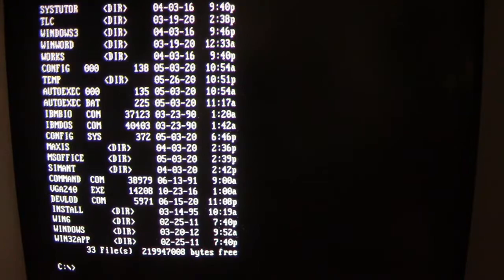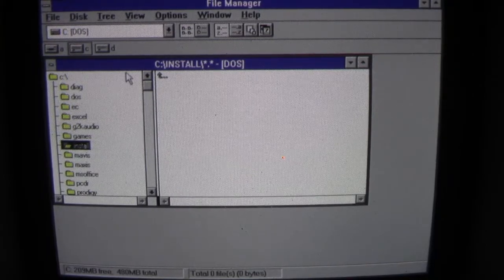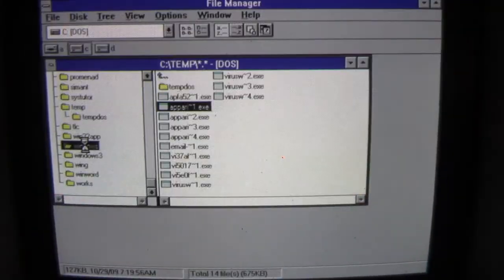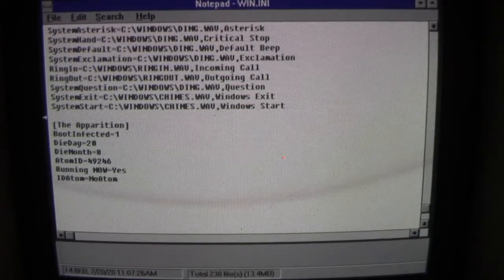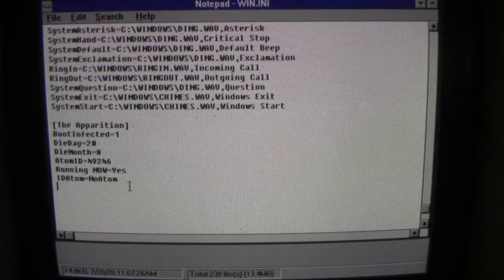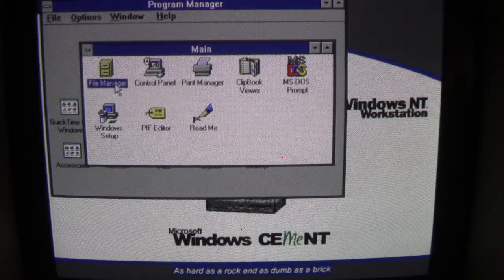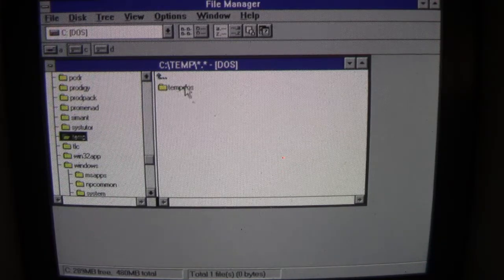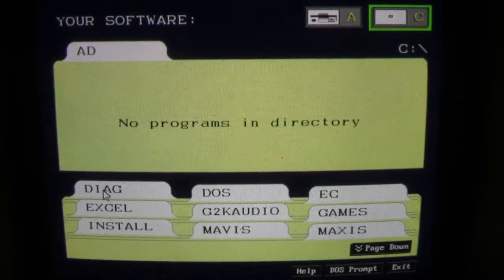Viral Rewind: Virus.Win16.Apparition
. Looking at a Windows 16-bit virus for a change requiring the use of Windows 3.1 (or in my case Windows for Workgroups 3.11) known as Apparition. It has several functions and even includes built-in added features courtesy of the virus author. Apparition arrives through an infected file from another machine that was infected with Apparition. When the infected file is loaded, the infected file drops a program called "VIDACCEL.EXE" to the Windows directory and modifies the Win.ini file to run it at Windows startup. This dropped program is in fact the Apparition virus and is the process used in infecting files. The virus proceeds to infect every executable file on the infected machine one at a time approximately every 10 seconds. This presents a noticeable lag when it does so when performing other activities. It also modifies the Win.ini file with a subsection dedicated to the virus's operations. Here is has several options including some that can be added:

BootInfected = (Runs file infection upon loading of VIDACCEL.EXE
DieDay = Day of payload to take place (Usually the same day as infection)
DieMonth = Month of payload to take place (usually set at one month after infection)
These are always provided. The following is an example of what can be added:

ShowDotsOn = Provides a dialog box asking the user if they want to infect (name of file) with the selection of yes or no.
Logging = Creates a log file of the virus's activites.

The payload:
Apparition usually sets its payload date exactly one month after infection. When the DieDay and DieMonth specified in its subsection within Win.ini matches that of the system date, it runs its destructive payload. The virus will go through all directories starting at their root level and deleting all files that it can. This will be apparent when applications fail to load, data shows up missing, memory errors and crashes occur, etc. And since it has deleted files from the disk quitting Windows or rebooting the machine will result in a failure to load DOS.